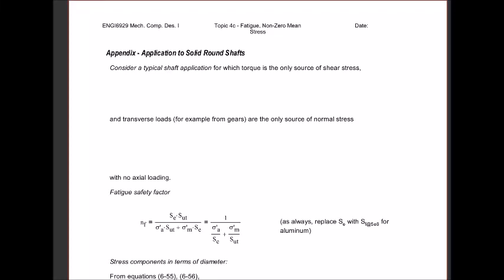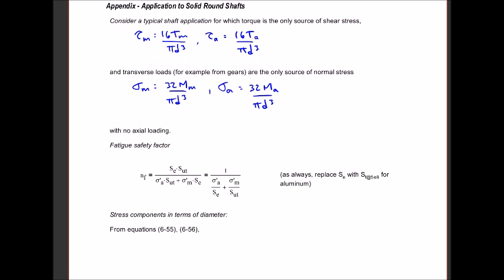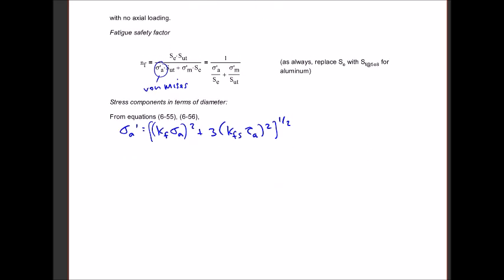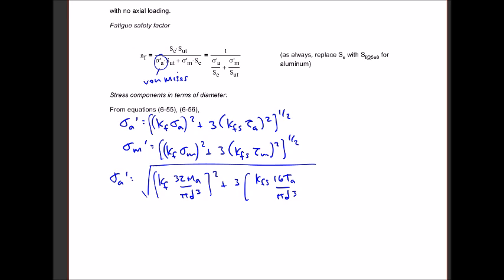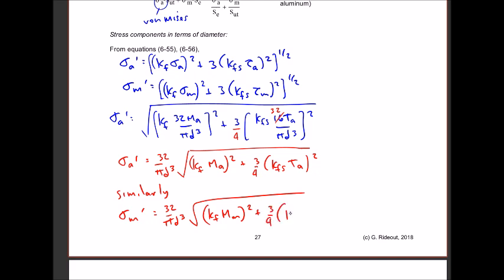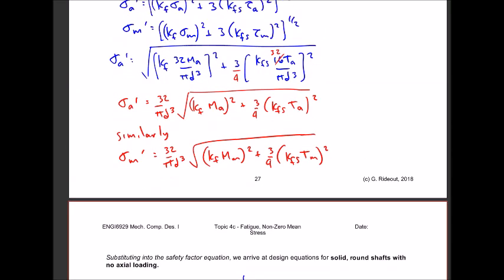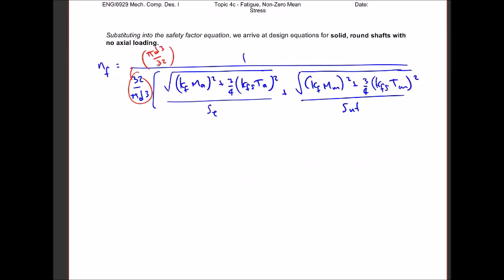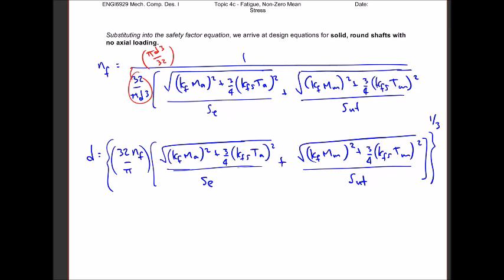V4c Video 3 - Solid Round Shaft Equations